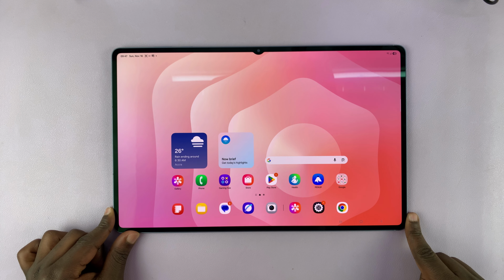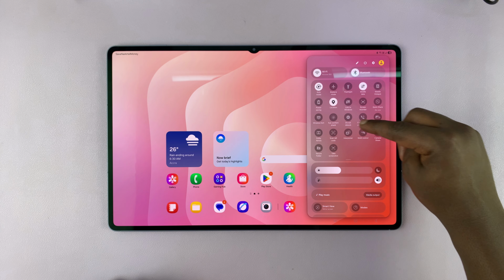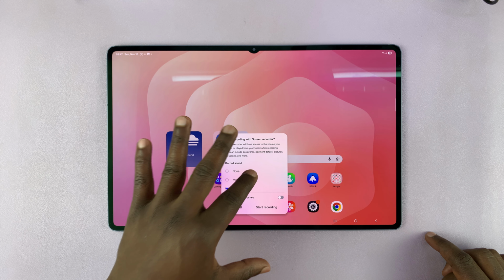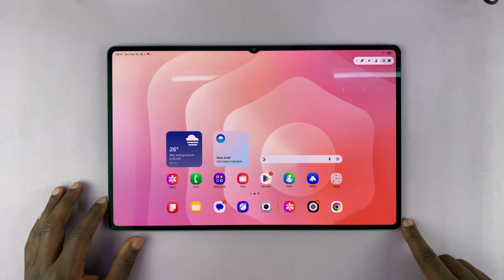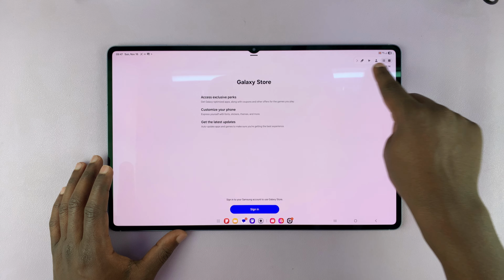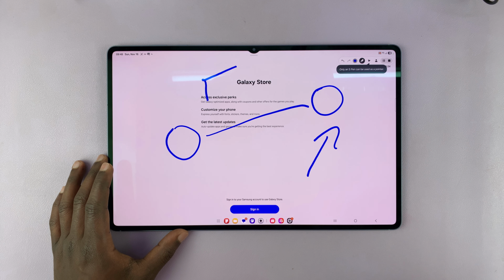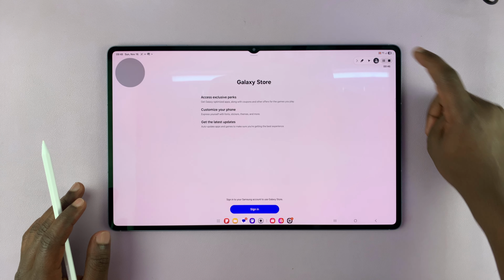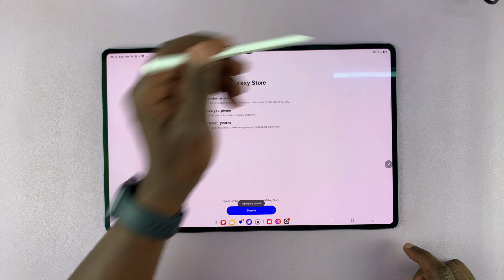How To Record Screen Of Samsung Galaxy Tab S11 Ultra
This video walks you through the complete process of capturing your screen on the Samsung Galaxy Tab S11 Ultra. You will learn how to access the built-in screen recorder, adjust essential settings, and record smooth, high-quality footage for tutorials, gameplay, presentations, or personal reference.

The steps are demonstrated clearly so you can follow along on your own device without confusion. Whether you are new to Samsung tablets or upgrading from an older model, this guide ensures you can start recording confidently and make full use of the tablet’s advanced features.

Cell Phone Tripod Adapter